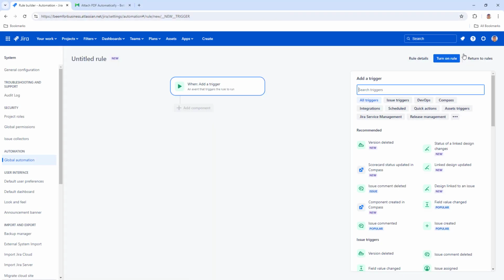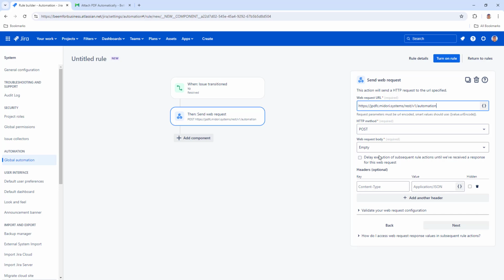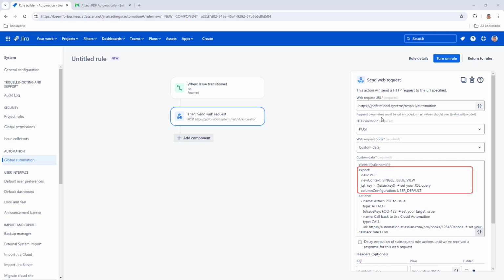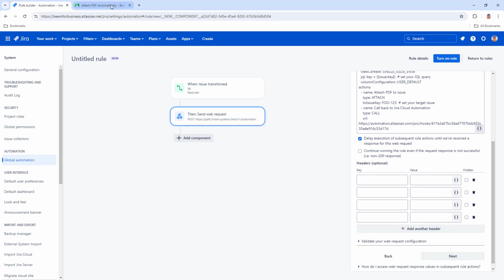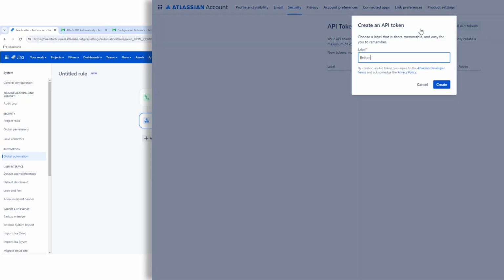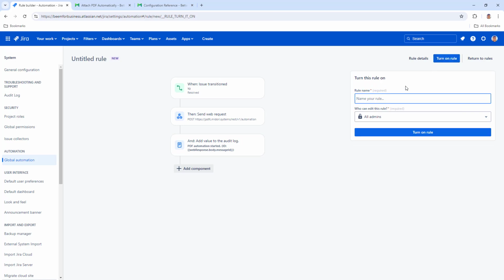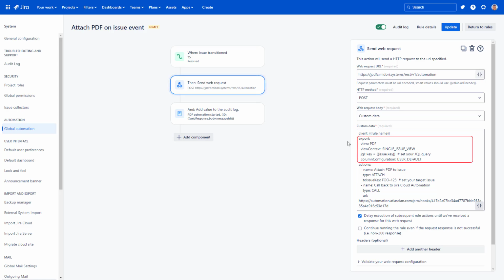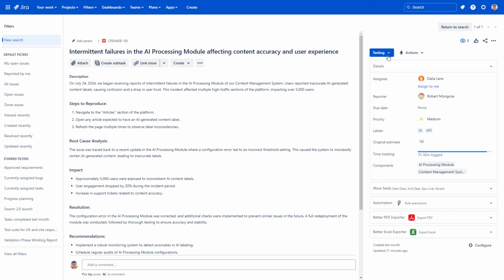Attach PDF documents on issue event in Jira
Export and attach PDF documents to Jira Cloud issues automatically on issue events with Better PDF Automation. Learn how to set up a Jira PDF automation rule with an issue event trigger.

In this tutorial learn how to automatically attach PDF documents to Jira Cloud issues as attachment on issue events.

How to create an API token?
1.
2.